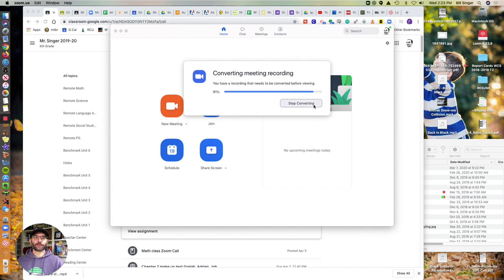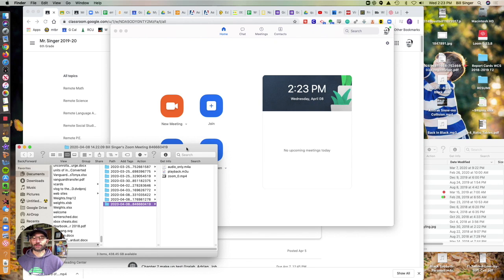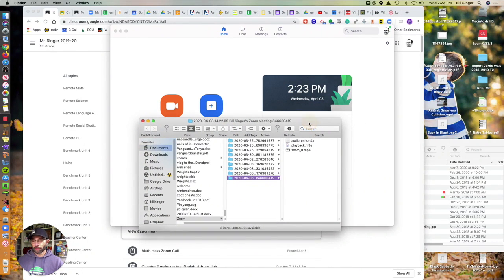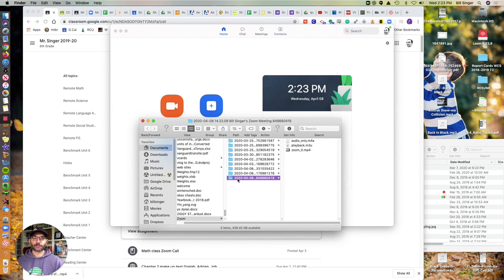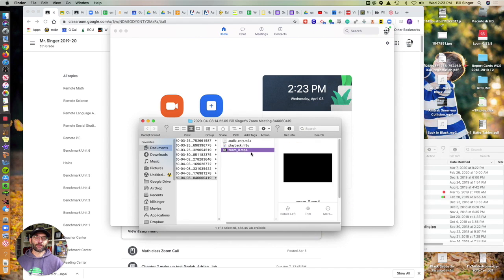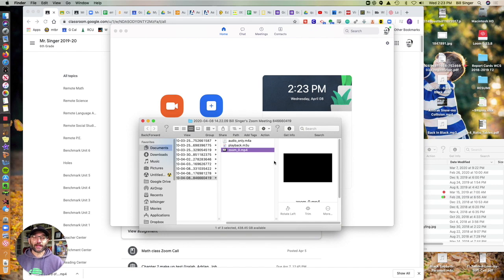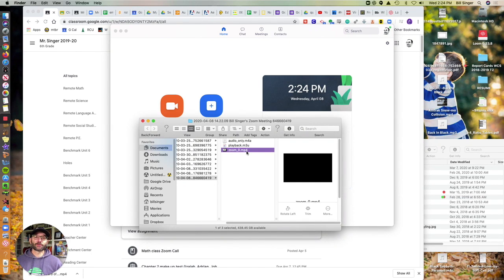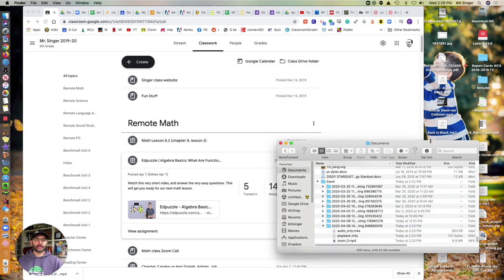Record videos with Zoom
How to use Zoom to make instructional videos